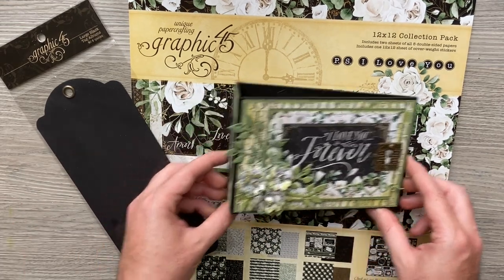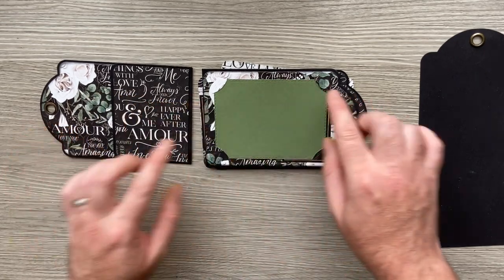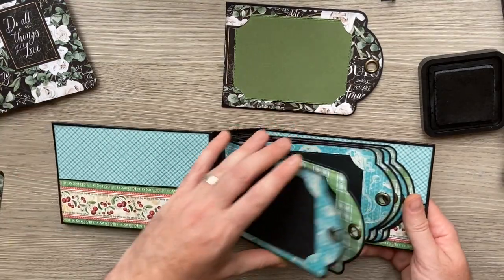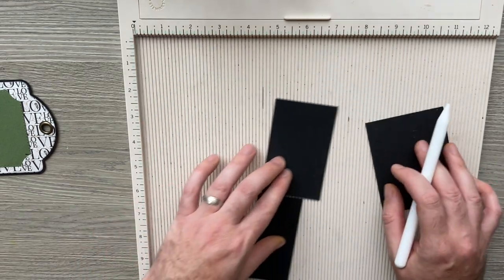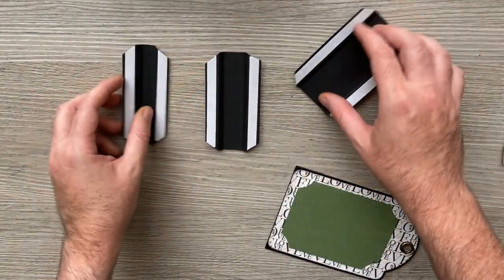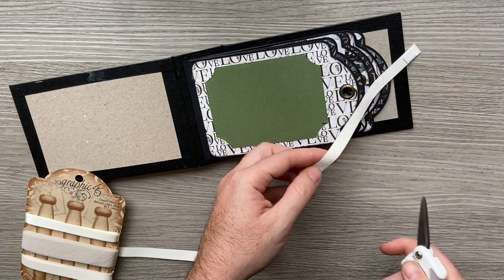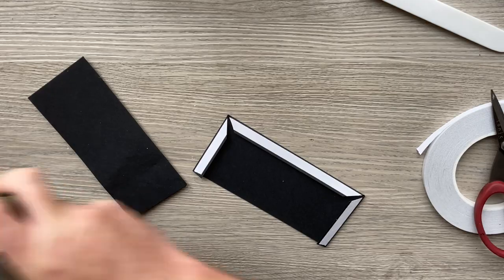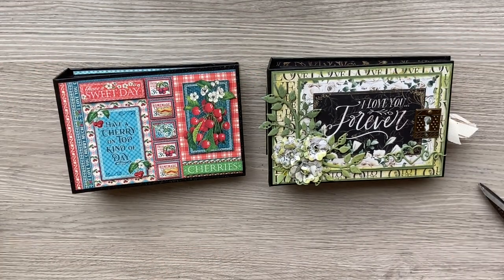Graphic 45 Tag Album: Constructing the inside using PS I Love You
Welcome back to Papercrafting With Paul and to my Graphic 45 PS I Love You Tag Album. Hopefully you’ve had a chance to see me make the cover for this album. If not here’s the video
This time we will be completing the inside using the G45 large tags. I also used the regular tag die to make decorating easy.

Please remember to join my Facebook group too. It’s full of extra inspiration and other crafters sharing their version of my tutorials